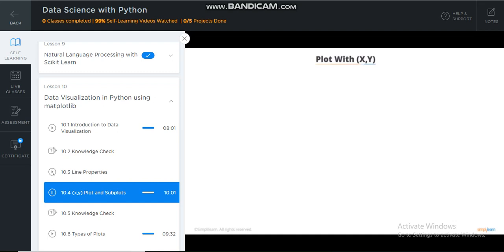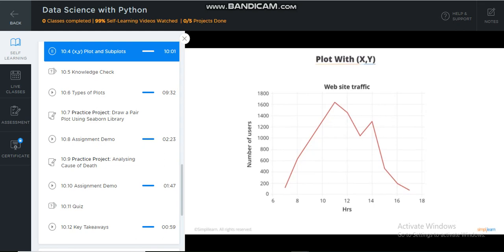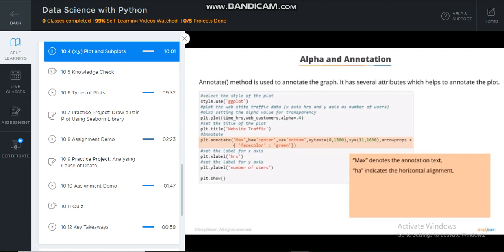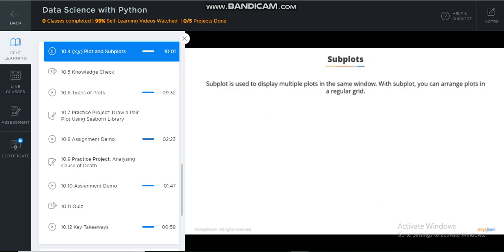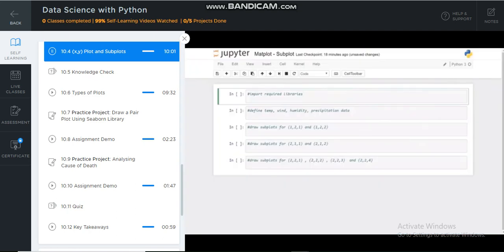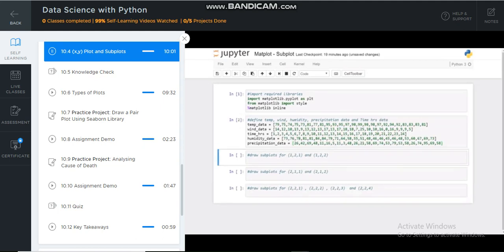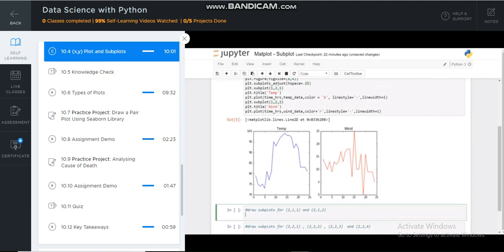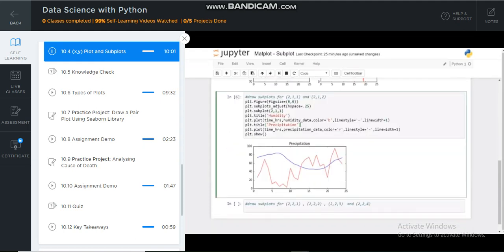DV Matplotlib 2